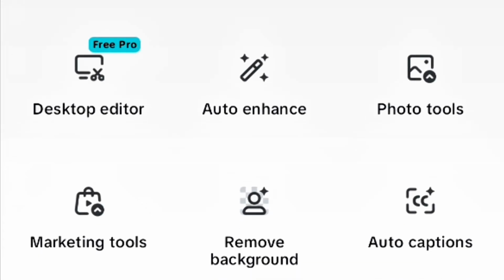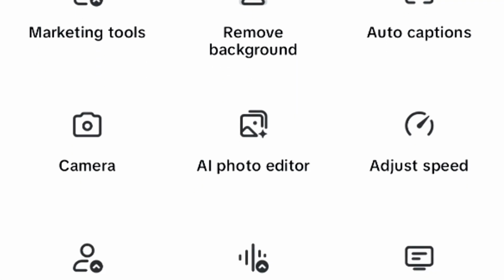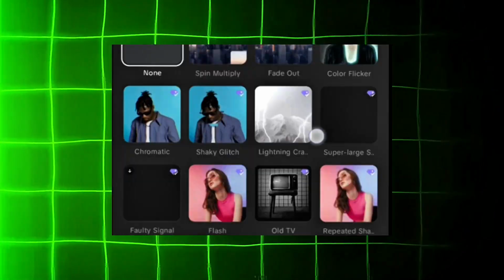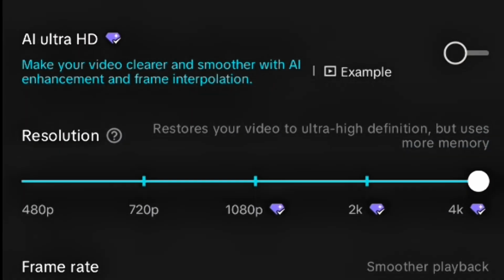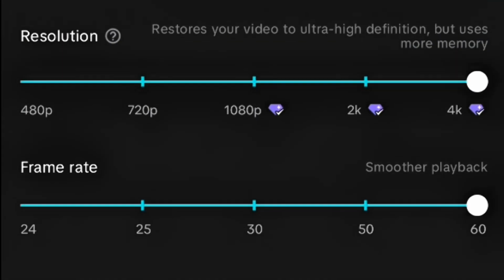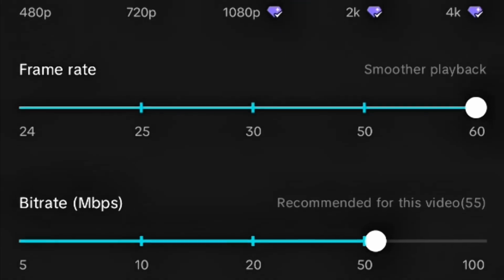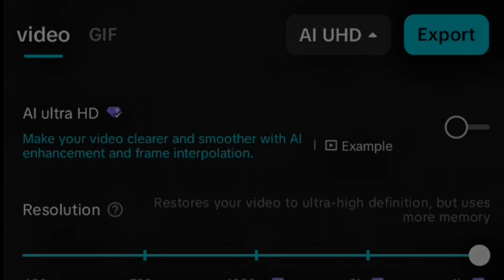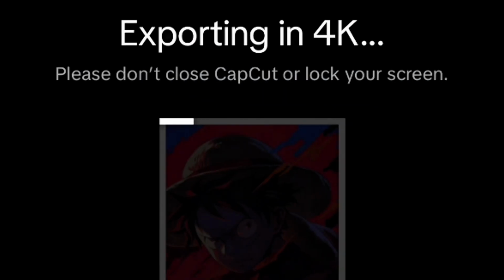CapCut Pro v16.3.0 Global Update (How to Unlock All Features)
Level up your editing with the NEW CapCut Pro v16.3.0 Global Update! 🚀

Description:
In this video, we explore the most powerful mobile video editor of 2026! The CapCut Pro v16.3.0 is finally here with incredible AI-driven features that will take your content to the next level. Whether you are editing gaming clips, TikToks, or professional YouTube videos, this update is a game-changer.

What makes v16.3.0 special?
✨ Full AI Suite: Enhanced motion tracking and AI background removal.
✨ High-End Effects: Access to all premium transitions and 2026 filters.
✨ Professional Export: Export in 4K 60FPS with Ultra-HD bitrate.
✨ No Watermark: Clean, professional results for every project.

Timestamps:
0:00 - The Power of CapCut Pro v16.3.0
0:14 - Verifying Version 16.3.0
0:26 - Testing New AI Pro Features
0:41 - Final Export & Conclusion
0:54 - Get link